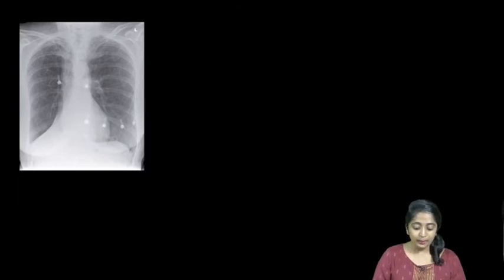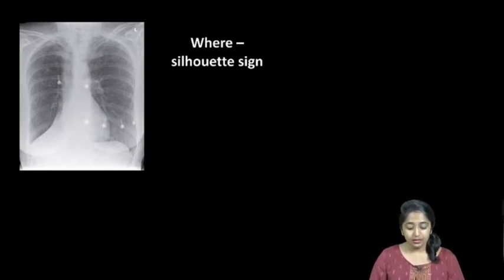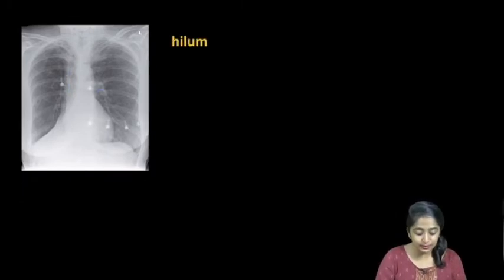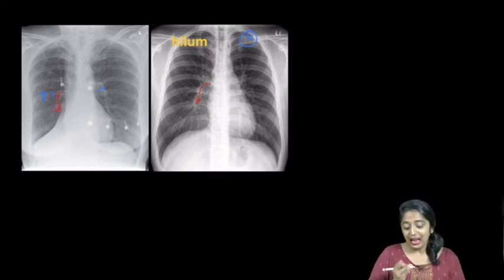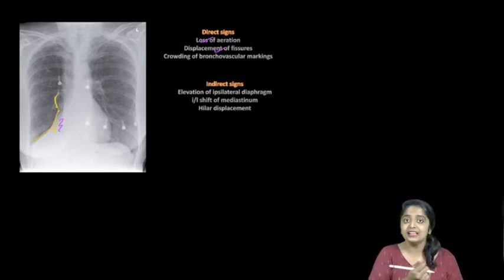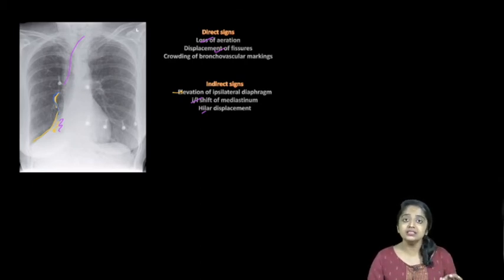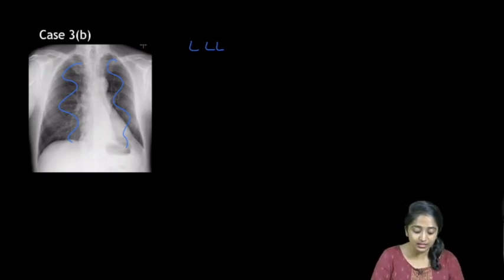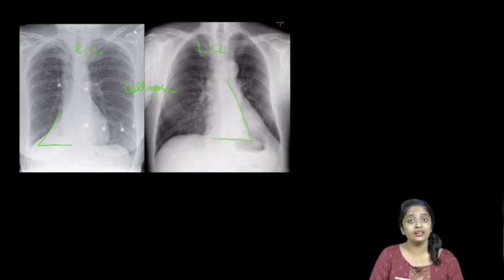PATTERN OF COLLAPSE - CASE PRESENTATION (MODULE 4)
This is the Module 4 in the Pattern of Collapse lectures in the Chest Imaging Series. In this video, we present a case before you to discuss the pattern of collapse.

This video is meant for Radiology Students and professionals.